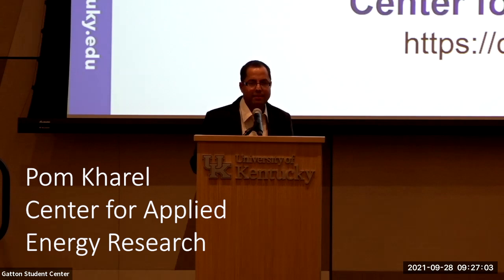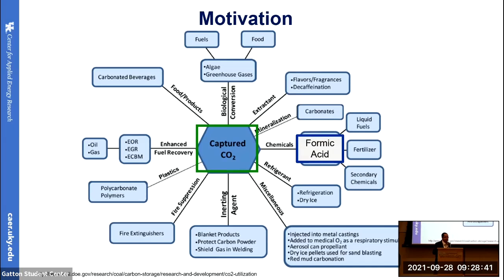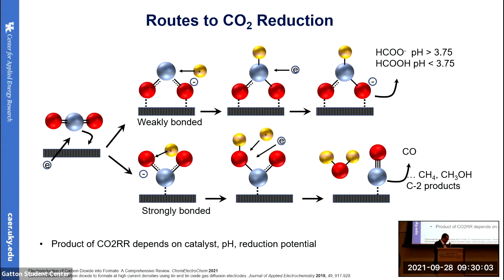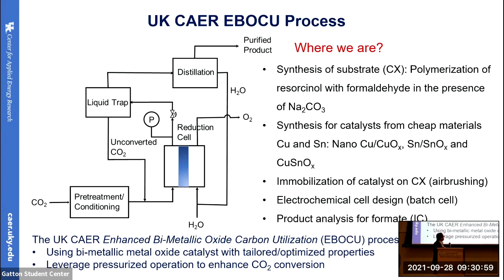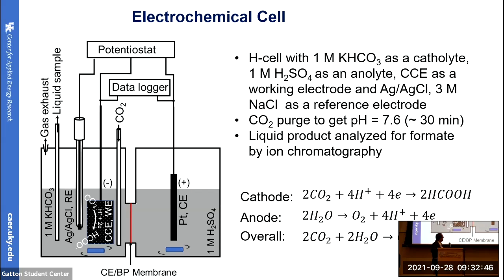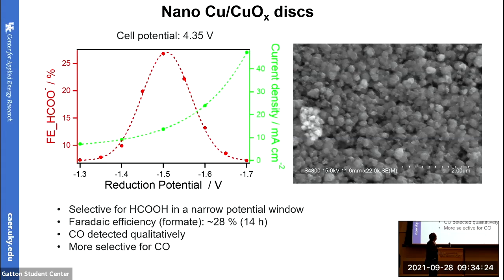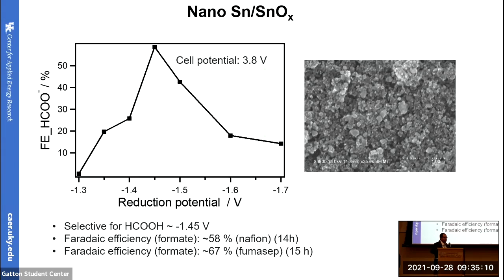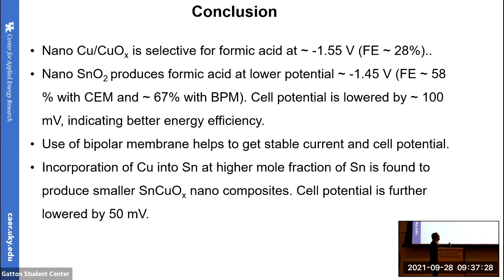Intensified Catalytic Conversion of CO2 into High Value Chemicals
The Postdoc Research Talk Competition is an opportunity for postdocs to showcase and present their research to a scientifically diverse audience in 10 minutes.